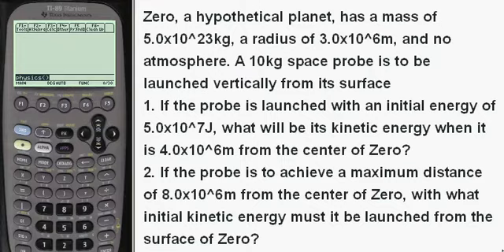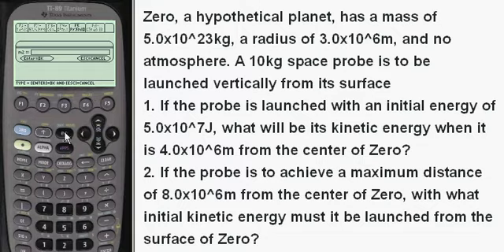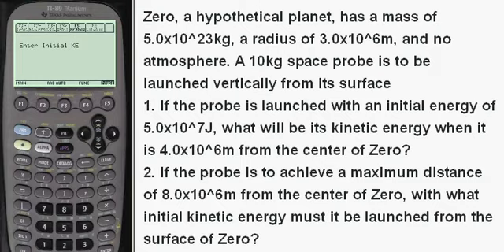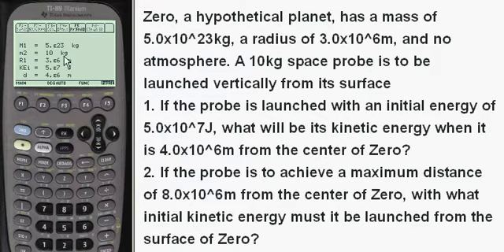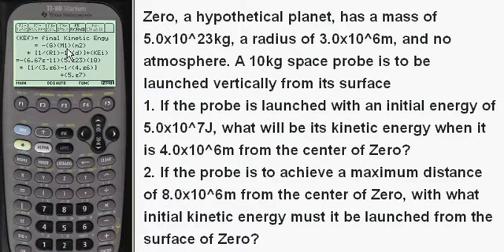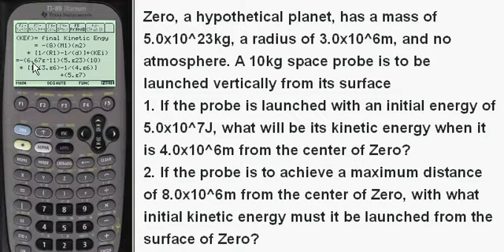Planets, Find Final Kinetic Energy launching a Probe from a major planet